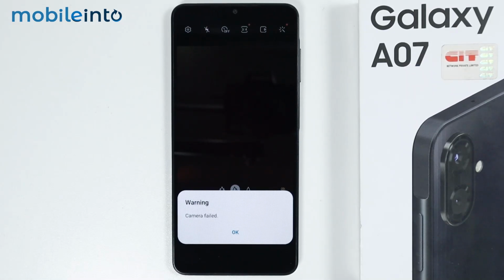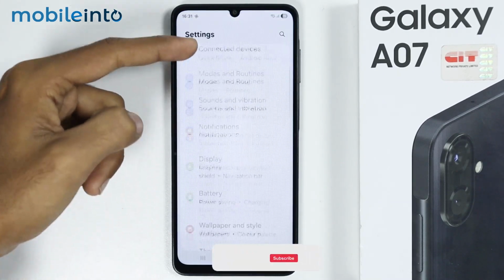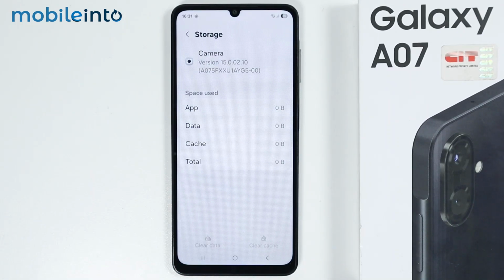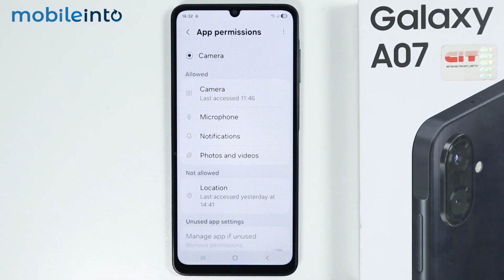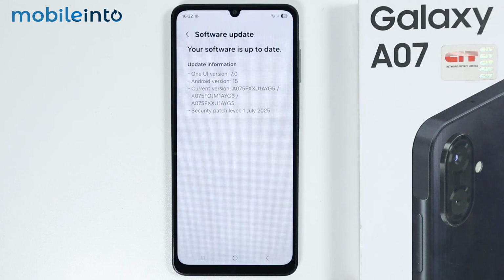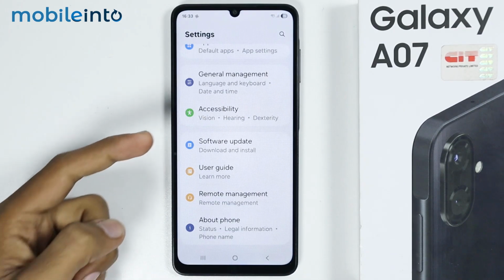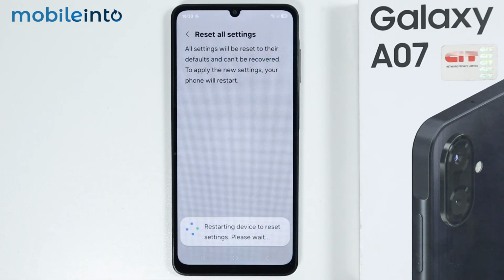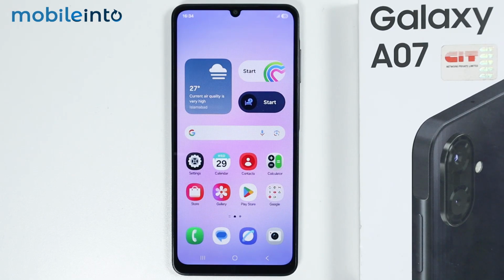How to Fix the Camera Failed Issue in Samsung A07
In this video, we will learn how you can solve camera failed issue in Samsung A07. If you want to fix the "warning camera failed problem" or reset camera setting to resolve this problem in samsung a07, follow these steps.